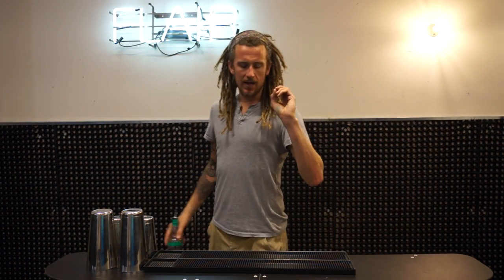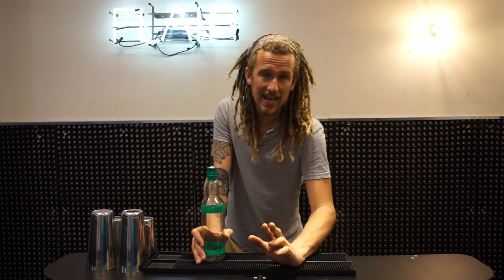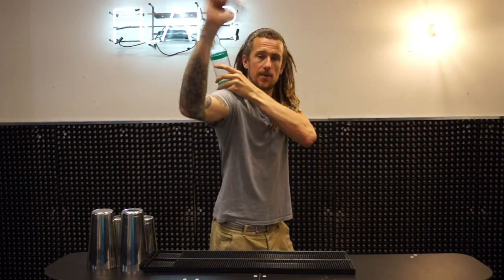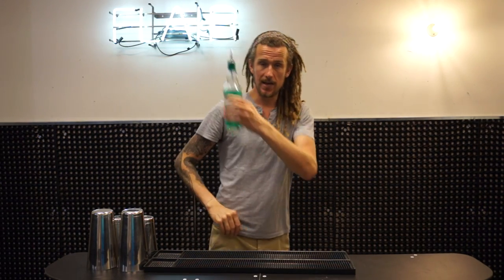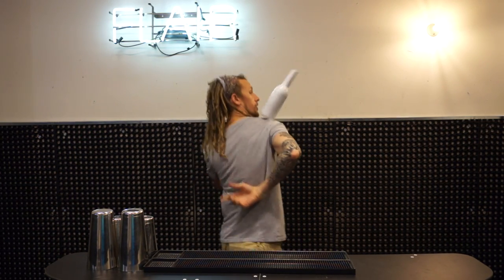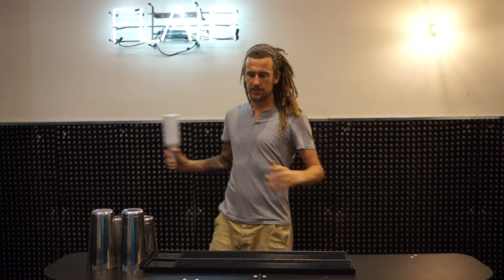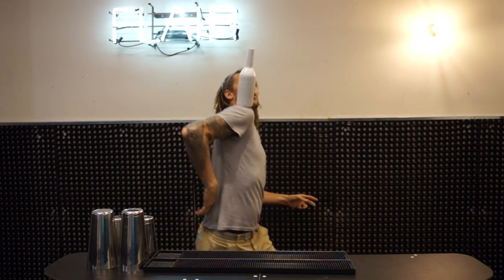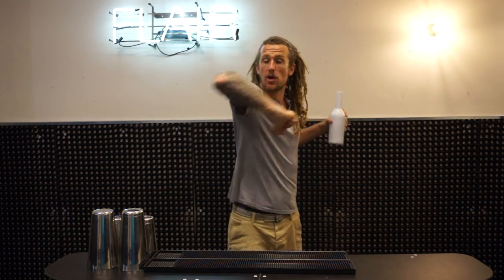3 minute Thursday - Episode 24 - Shoulder Stall